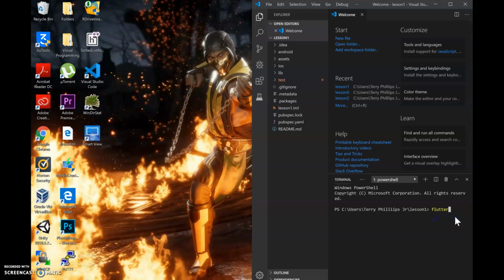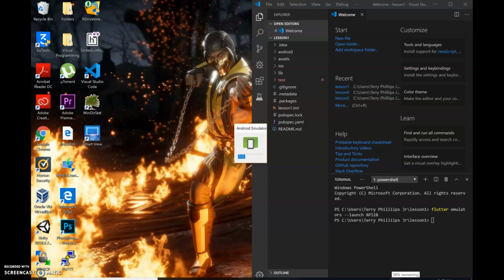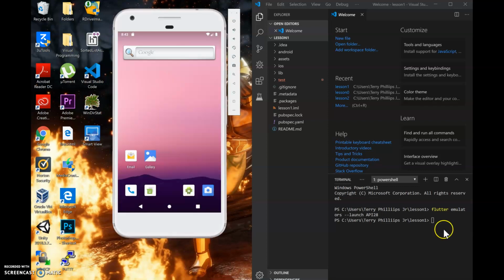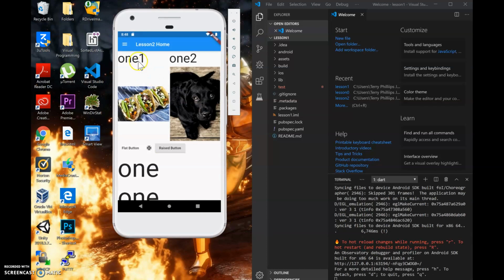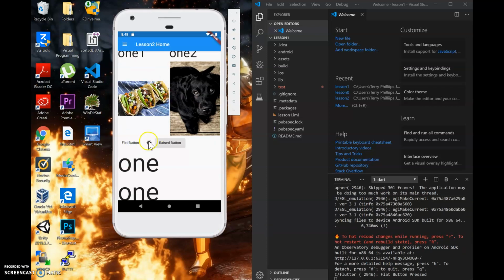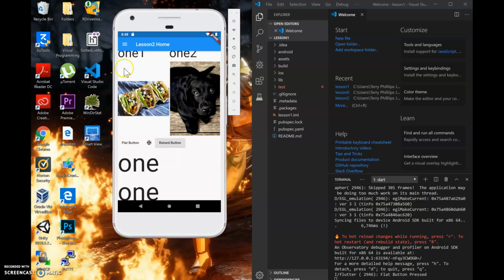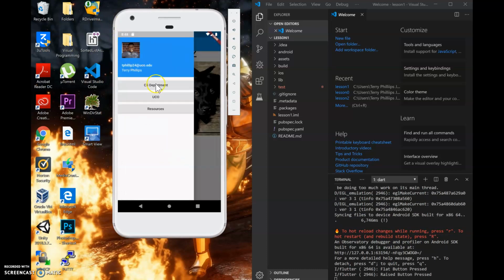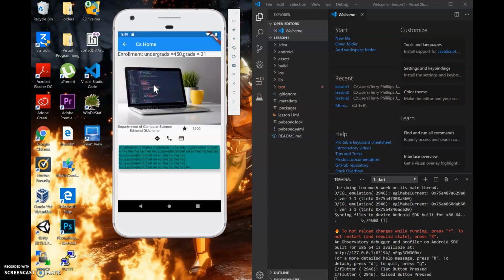Mobile Apps -Lesson 1-Vid1